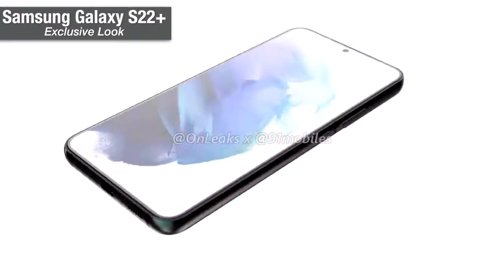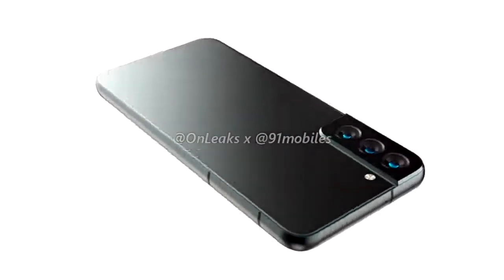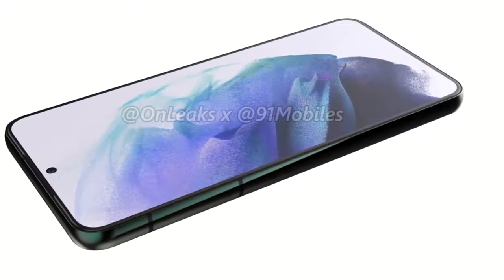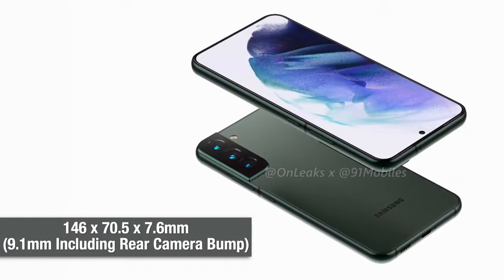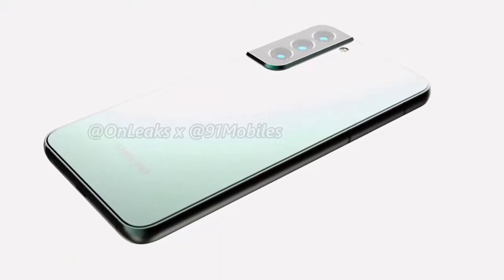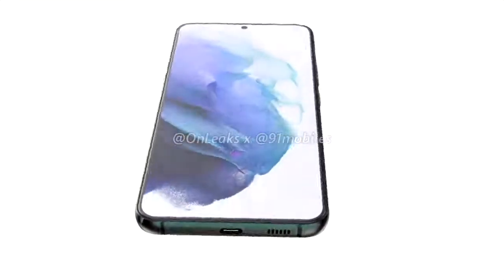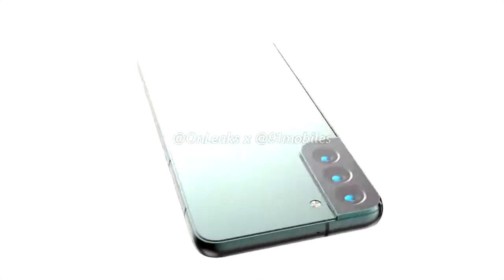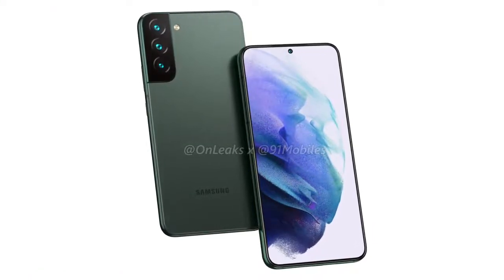Samsung Galaxy S22+ First Look 360 Degree Video Exclusive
Вчора в Мережі з'явилися рендери перспективного флагмана Galaxy S22 Ultra, і він здивував виконанням основної камери. В цьому плані Galaxy S22+ є верхом консерватизму: дивлячись на тильну панель, його складно відрізнити від нинішнього Galaxy S21+.